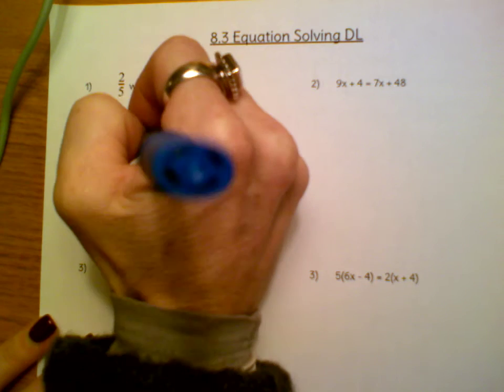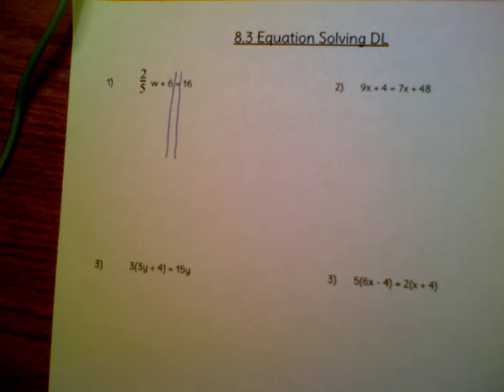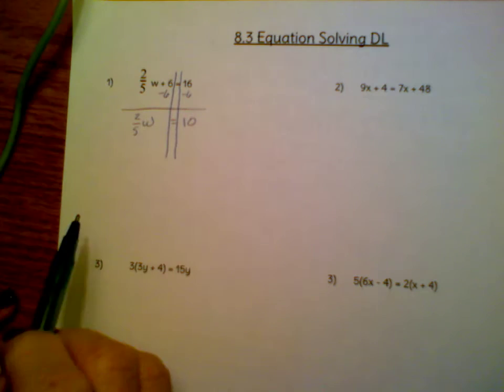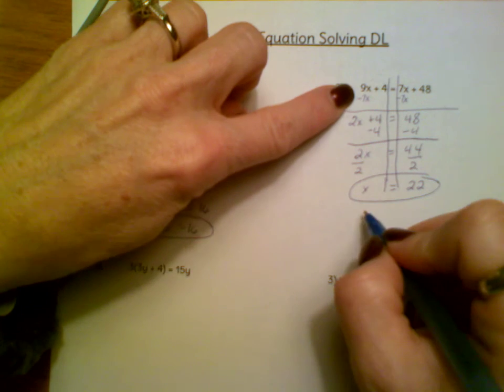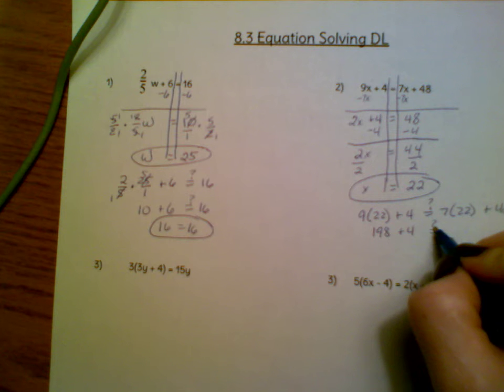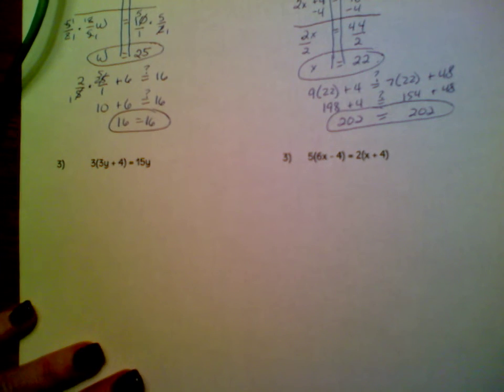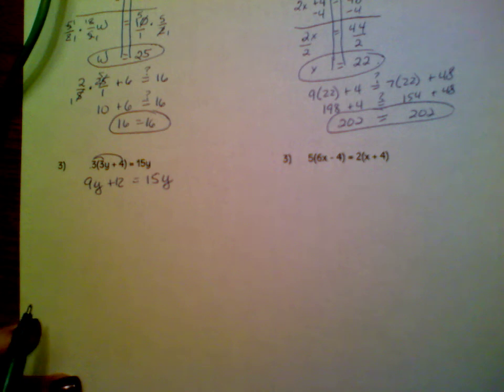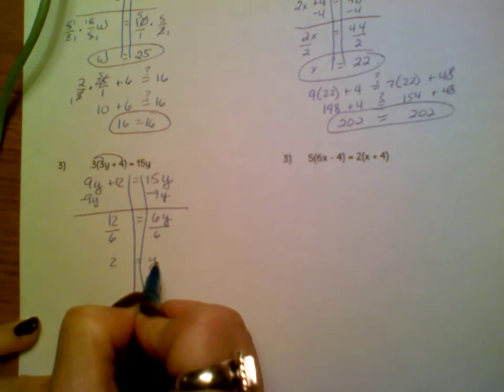Lesson 8.3 Equation Solving DL